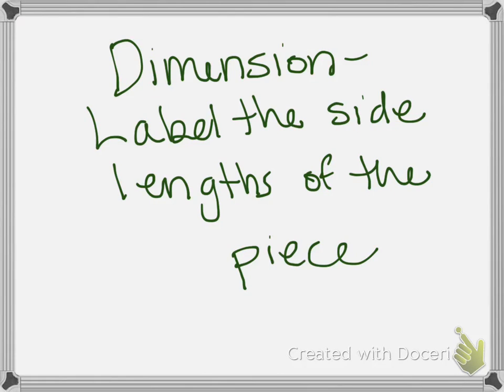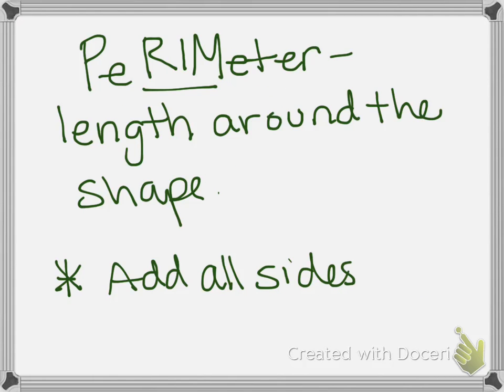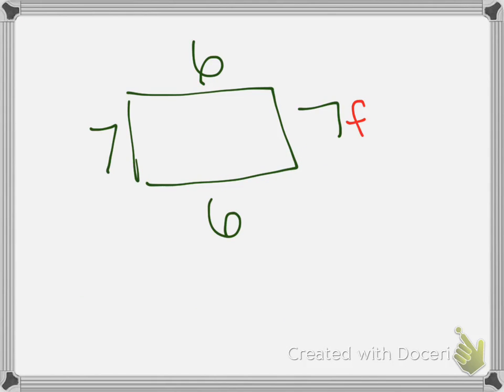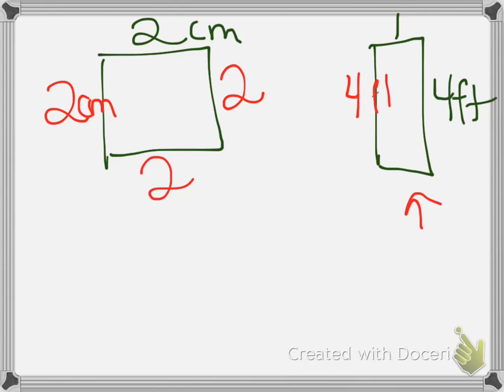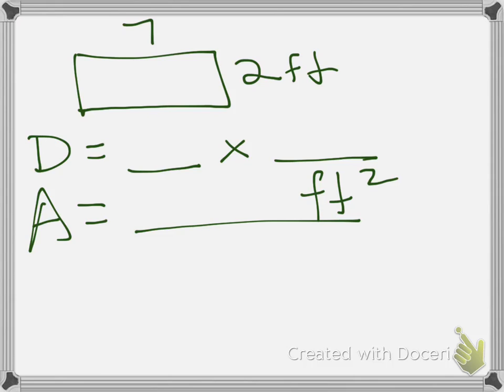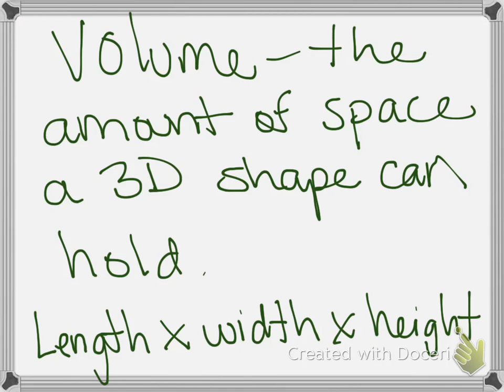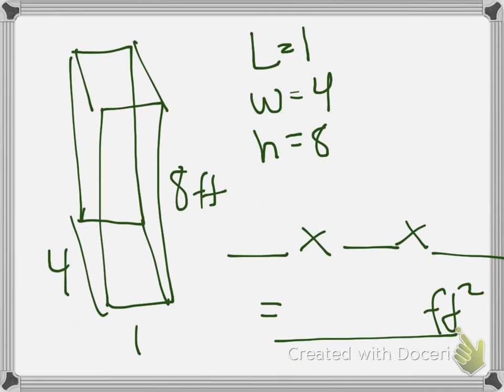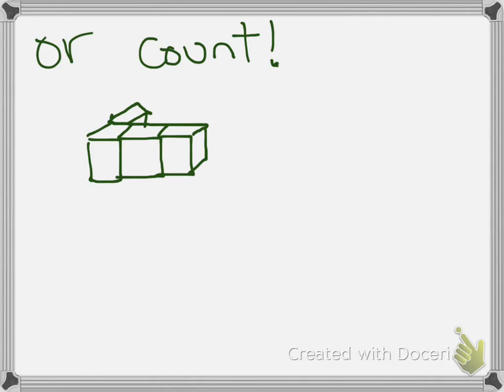dimension, perimeter, area, volume